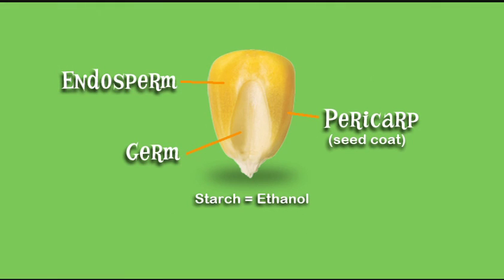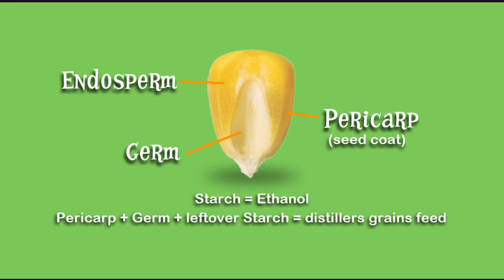Can Corn Fuel the Future? Chapter 2 - Let's learn about making ethanol from corn!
An important use for corn is ethanol -- which is a fuel for our vehicles. To make this renewable fuel, you need to understand that each corn kernel is made of protein, starch, fiber and oil. Ethanol plants use just the corn starch part. The corn starch is converted to sugar and then fermented into ethanol.

The rest of the kernel, including the protein and fiber, is saved by the ethanol plant and sold as feed for livestock and poultry. This is the distillers grains and it's really nutritious for animals. It's why corn farmers always say that from every bushel of corn you get fuel and feed!

Ethanol plants are almost always located in small towns, which is really important because small towns need good jobs for the people who want to live there.

There are a couple of ways to making ethanol, we're going to focus on what is known as dry milling because it's the most common.

To begin the process of making ethanol, corn is delivered to the ethanol plant by a truck or train. The corn is ground up and conveyed to a cooking system.

Click on Chapter 3 to learn more about the cooking system.